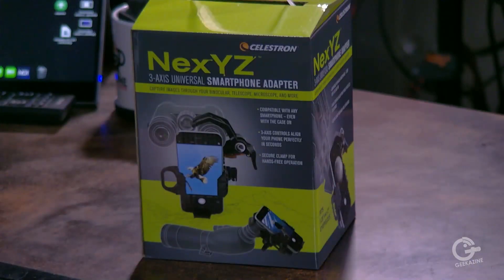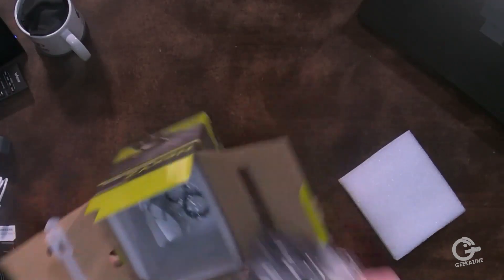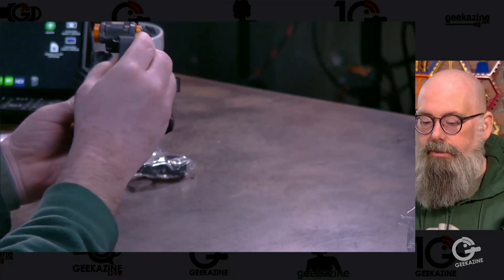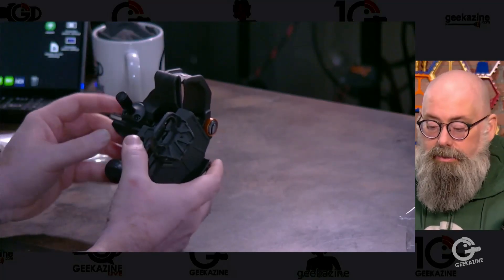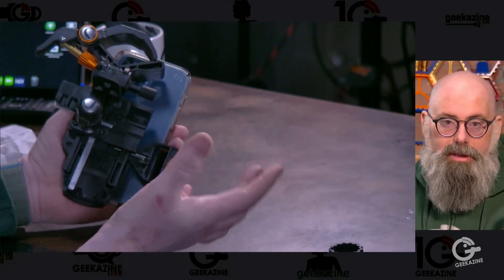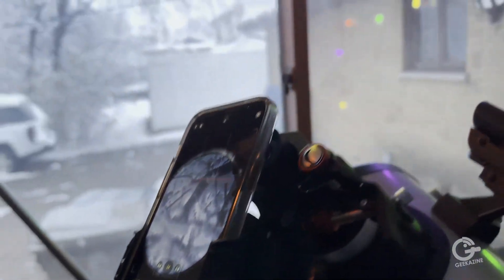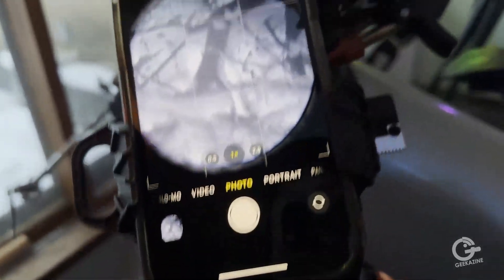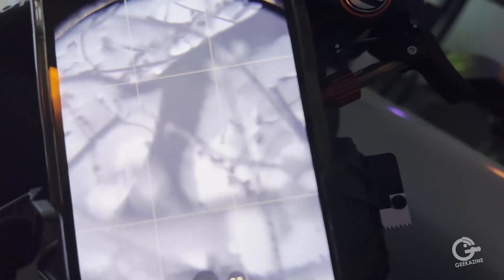Celestron NexYZ Eyepiece Phone Mount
Checking out the Celestron NexYZ Eyepiece Phone Mount

00:00 Start
00:39 Unbox NexYZ
01:20 Features of NexYZ
03:21 NexYZ on Celestron StarSense DX130 Telescope